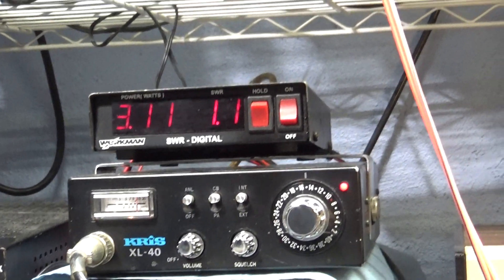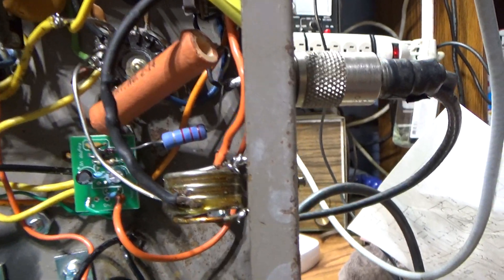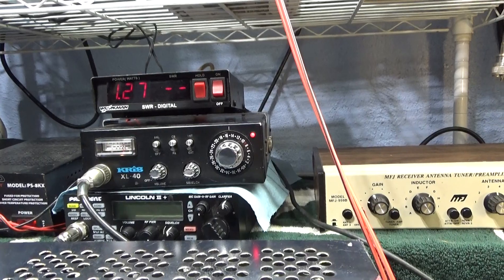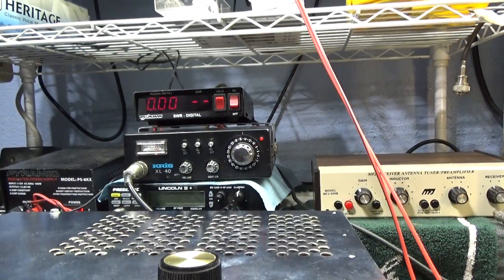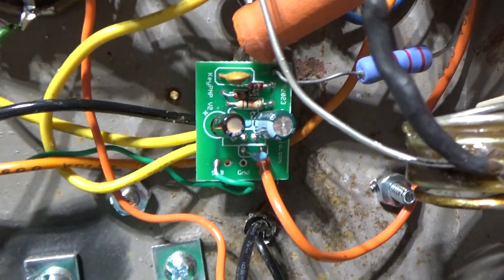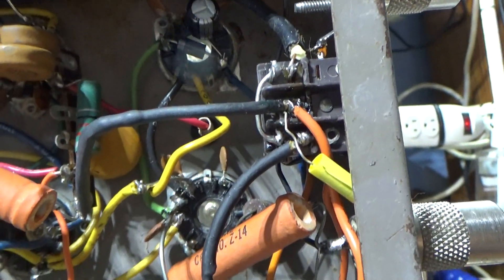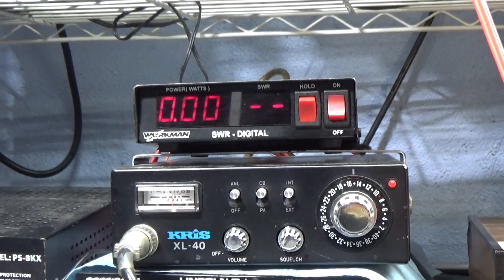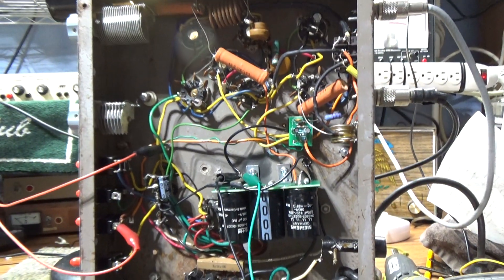Watts are Relative, + Keying Circuit Tips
Just playing with my junker Maco 300 as I now have decided to keep my almost mint one with M-2057's. So, I got good tubes in the junker, recapped and thought I would have good output once I fired it up. Nope. Almost no output and a horrible Input SWR. Also, sometimes the keying relay will chatter like they do when you hook up the coax Input and Outputs backwards.
  Let's go with the watts issue first. Watts are always relative including Bird watts. One of the many issues that effects watts is the load or antenna impedance. In this case, with the Maco 300 inline, but on standby, the watts go straight thru the amp and out to the antenna, or in this case, dummy load. The dummy load is a perfect 50 ohms, and by the way rated at 6kw so 4 watts in is not going to make it heat up and change the impedance, so the wattmeter will read fairly accurately as the load is perfect. However, with the amp on, the watts from the radio no longer go out the amp into the dummy load. The watts now go thru the input tuning circuit and then into the input or grid of the driver tubes. The radio's 'Load' is now the driver tubes. Won't make much difference what the Load is on the output side of the amp to the radio now. So, now that the radios watts are going to the driver tubes, the SWR is now the impedance of the input tuning circuit and driver tubes. However, because this amp had a problem, (short) in the input tuning circuit, the radios watts are grounded out and not even making it into the driver tubes. This is a very common problem with amps, the watts are not making it into the tubes. A quick and easy way to tell this is to have a SWR meter between the radio and amp. This will show the Input SWR of the amp when the amp is keyed down. I've seen people for maybe 50 years now say or ask why their SWR shoots up when they have the amp on even though the antenna has a perfect match. Well, to repeat myself, the watts from the radio now drive the amp so they do not even make it nowhere near the antenna or output. Since this amp has a short in the Input, the SWR has actually gone to 99-1 and then infinity on the digital Watt/SWR meter. Also, notice on the wattmeter that my watts drop way down on the wattmeter too. This is because the watts are now shorted out, or at least pretty close to a dead short. This same thing can, and does, happen with an open circuit too. However, with a short, the watts drop and the SWR goes sky high, but with an open, the watts and the SWR both go sky high. Also, it does not have to be a dead short or open for this effect to happen. 50 ohms is a perfect match, but 49 or 51 is pretty darn good. How about 40 ohms or 60? 25 or 75? The same effect is happening but won't be anywhere near as dramatic. One of the things I think of when someone ways they are getting way more watts out than the amp is capable of is whats your SWR? I've told the story of a Dentron and I was using an elbow in the coax and the elbow opened and my watts shot up. I unkeyed immediately because I knew something was wrong and found the bad elbow. Another one was I was demoing an Alpha on a 1500 watt dummy load and the watts kept going up and up and then I smelled a burning smell. Fried the dummy load and the Ohms where going up so it was showing fake watts on the Alpha. Resonance and harmonics are factors too, but in the Army I was taught the KISS method, so I'm not getting into that at this time.
   The other thing happening besides no output and high inputs SWR is that the relay sometimes will chatter like its hooked up backwards. Yes, it is all hooked up correctly. What is happening is the Input short is shorting out the watts coming in as soon as the relay kicks in. Then, since the watts coming in are shorted, the relay unkeys. Then since the relay is unkeyed, the watts are back and the relay kicks back in. This is happening over and over again, maybe 50-100 times a second. It is not the keying circuits fault. The new Nomad keying circuit is working fine, however, when those watts are shorted out, there is not enough watts coming in for the keying circuit to read, so it unkeys the relay.
  Going to wrap this one up, but watts are relative, and always check your input SWR when running an amp. 99-1 SWR LOL.